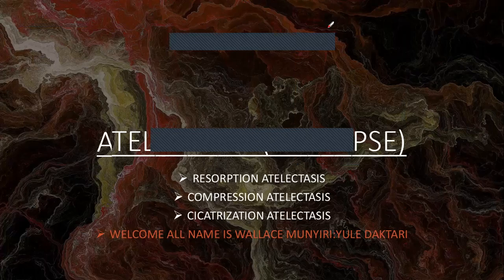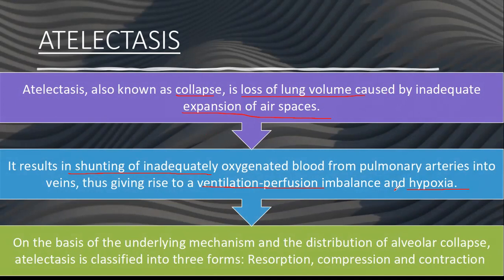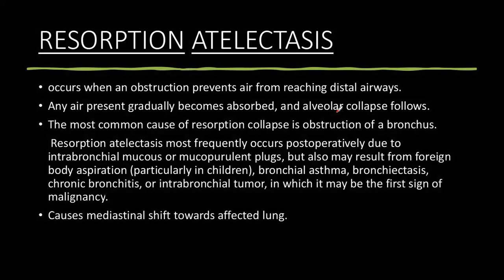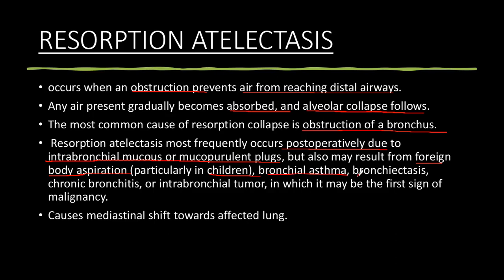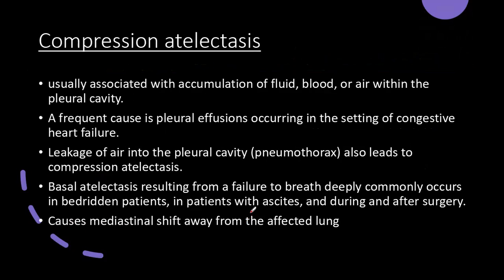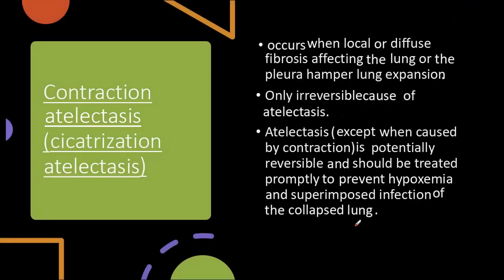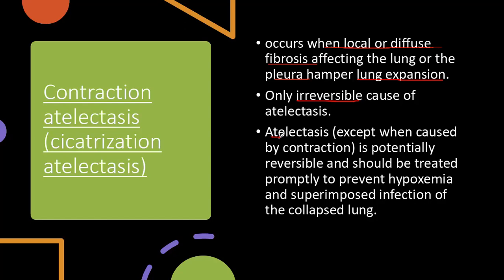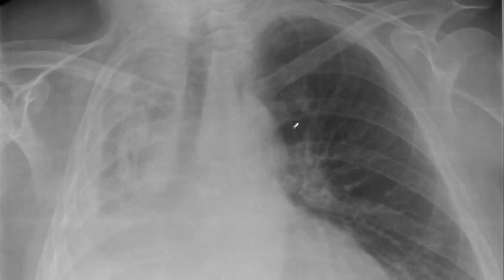ATELECTASIS(COLLAPSE)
RESORPTION ATELECTASIS
COMPRESSION ATELECTASIS
CONTRACTION/CICATRIZATION ATELECTASIS